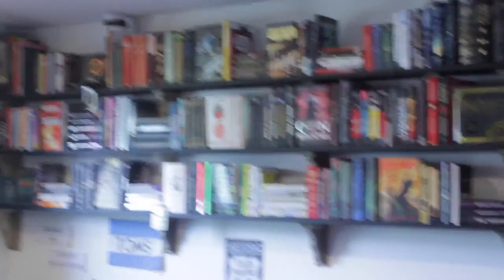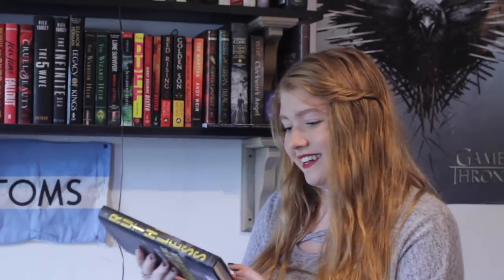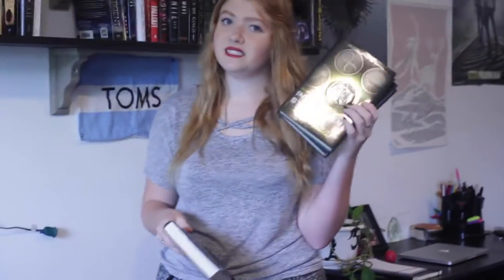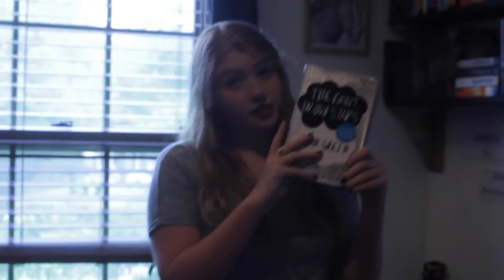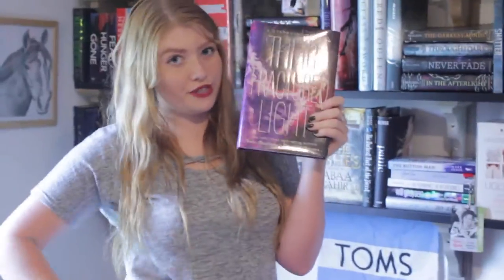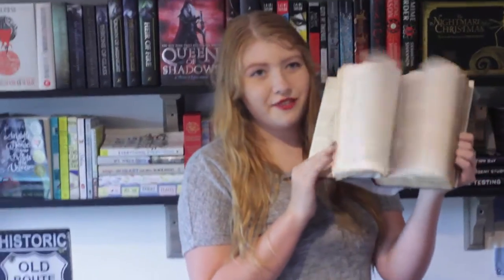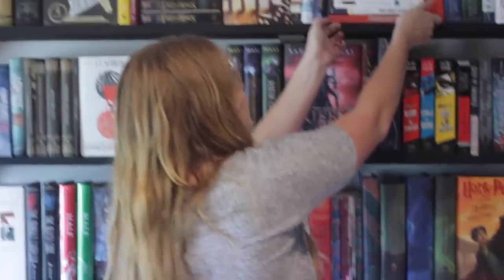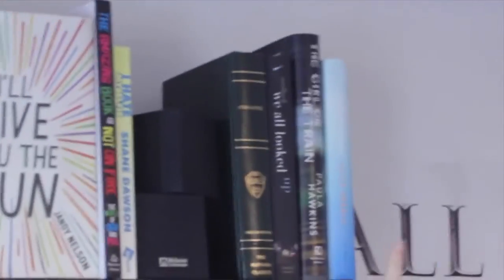BOOKSHELF TOUR 2016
huge shout-out to my sister for holding a heavy camera for over an hour